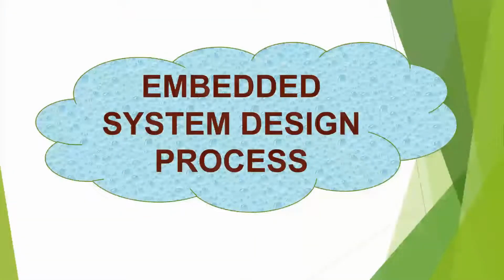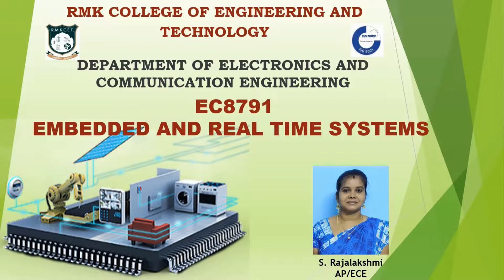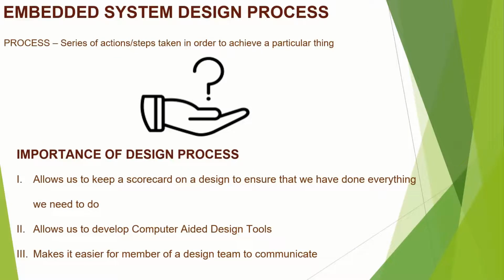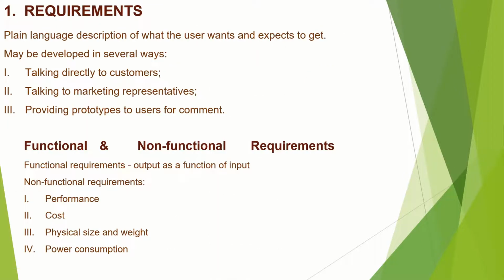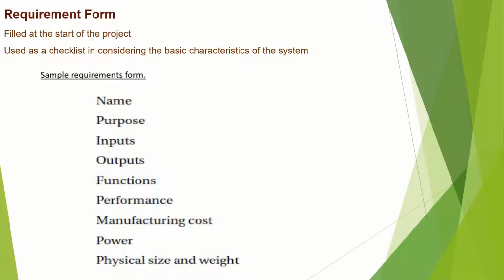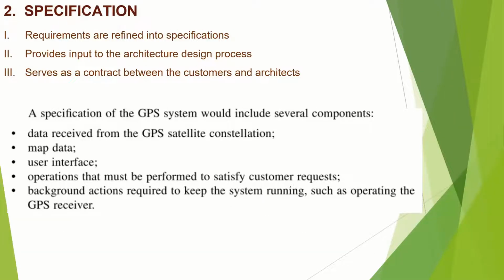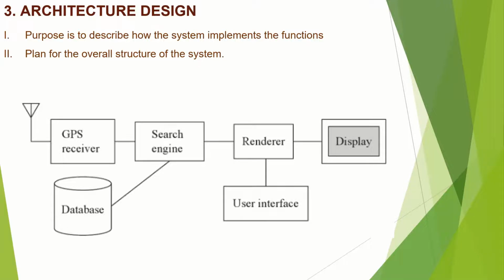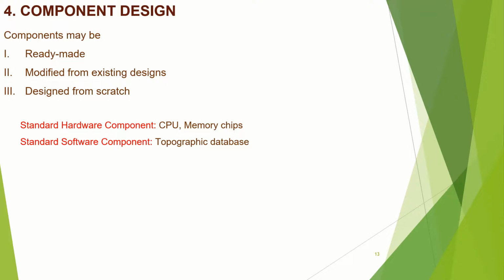EC8791 Embedded and Real Time Systems - Unit 1-Embedded System Design process